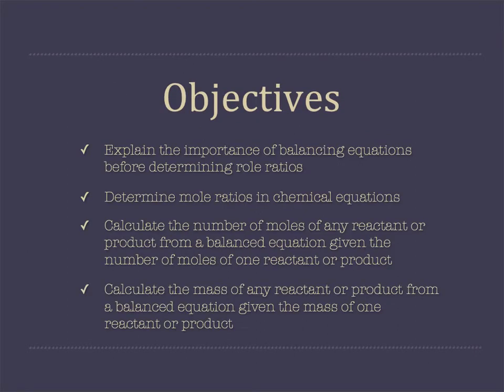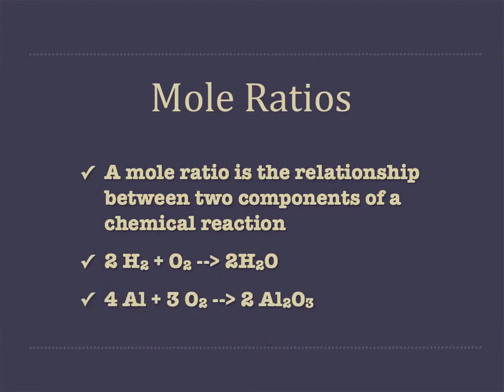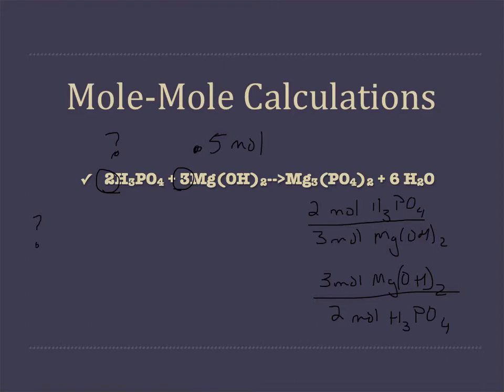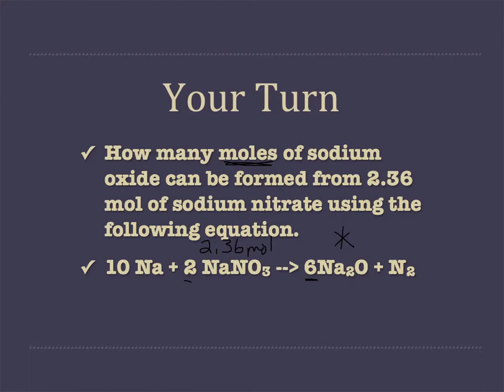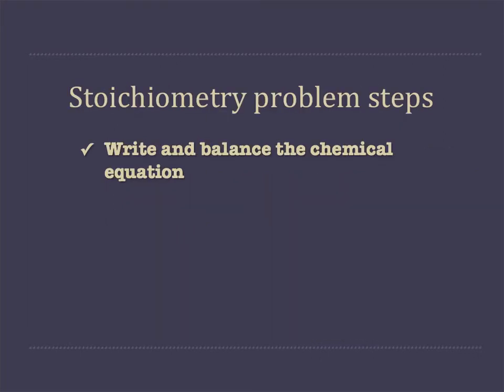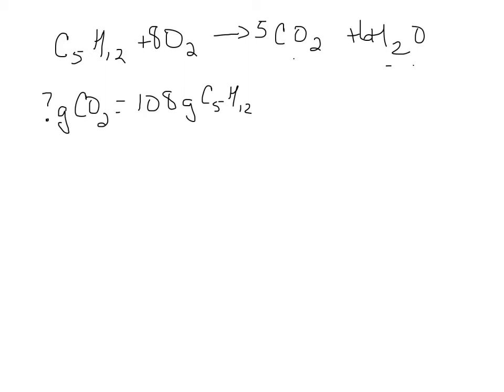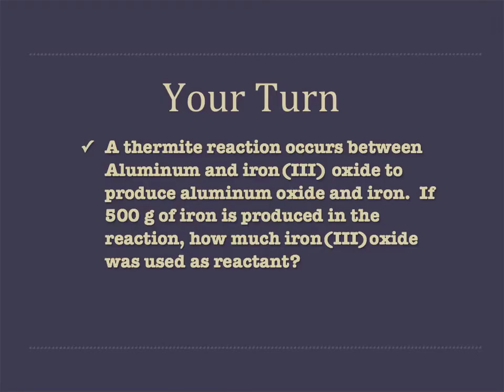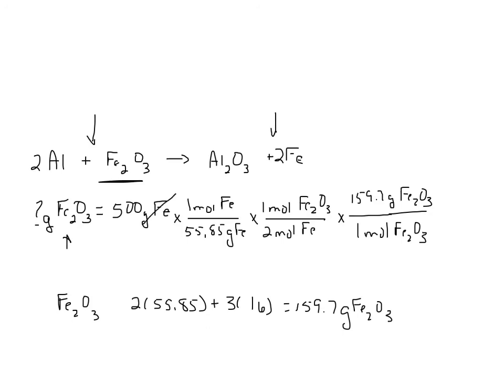Tiger Chemistry 14 2